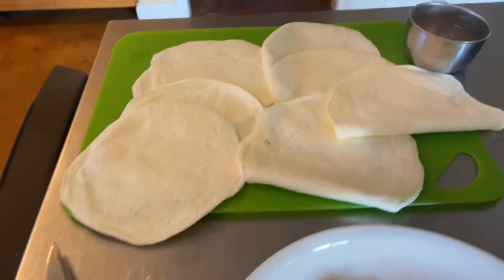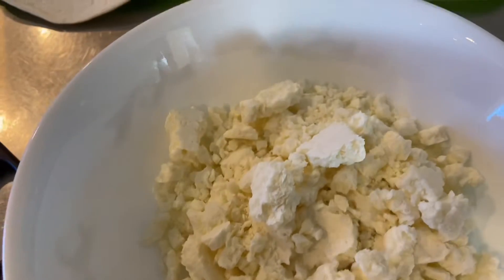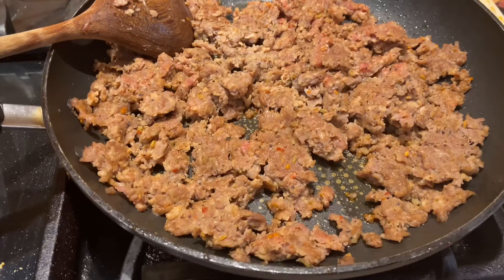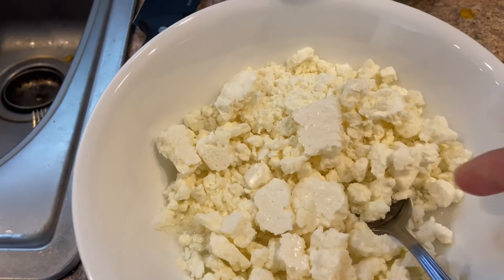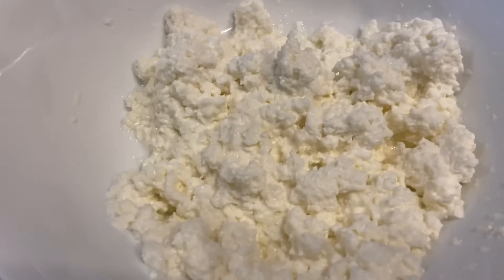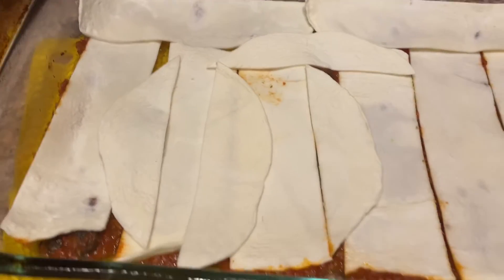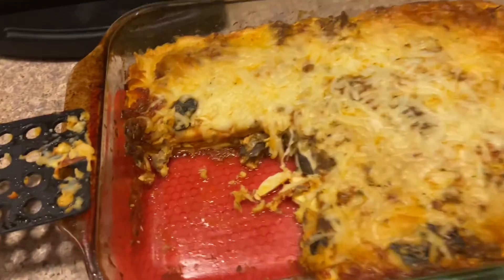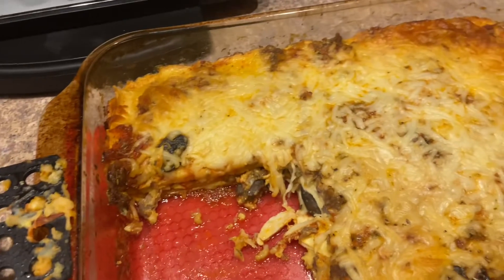Keto Lasagna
Your friends will not know that this is Keto!